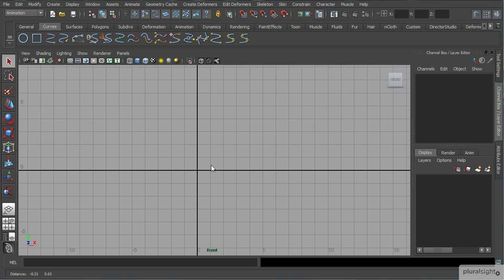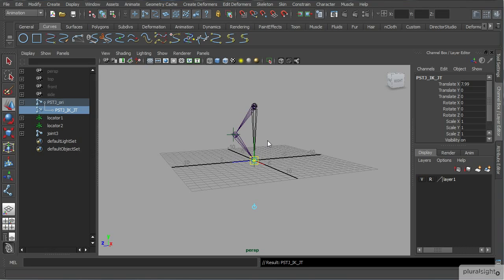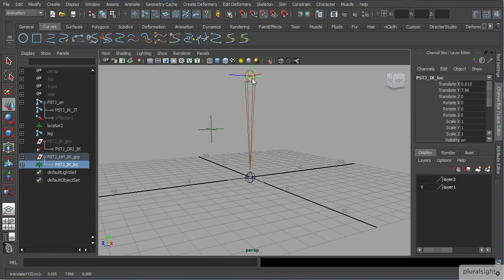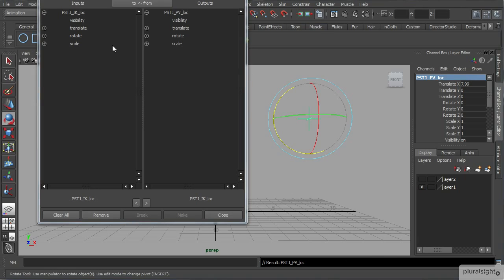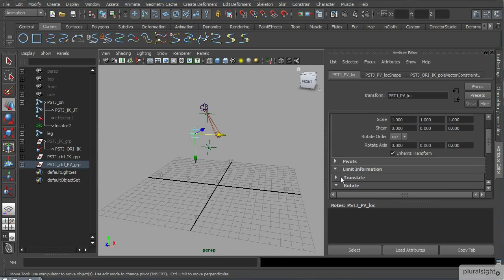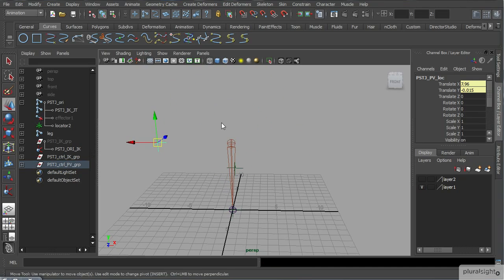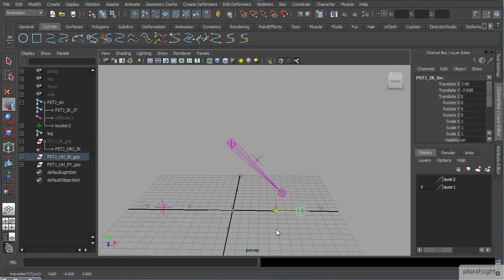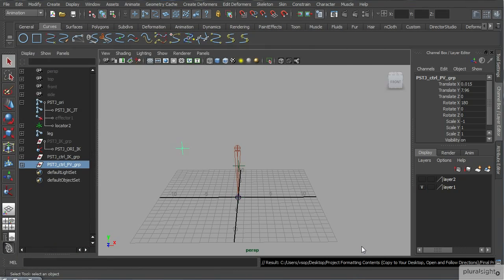Beginning the No Flip Knee